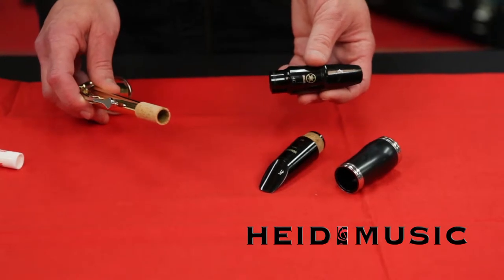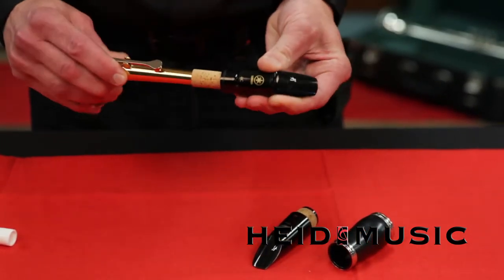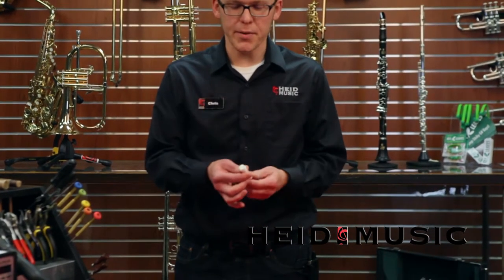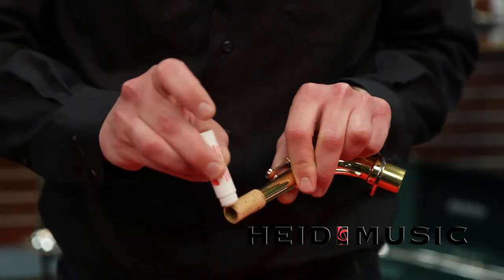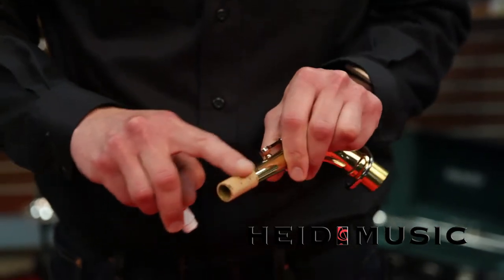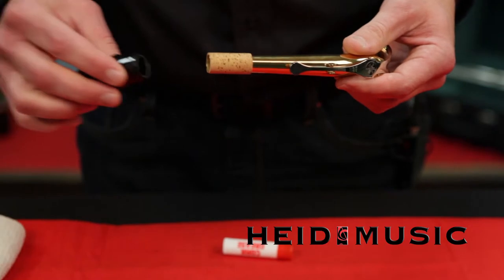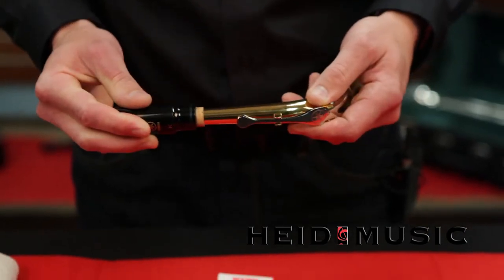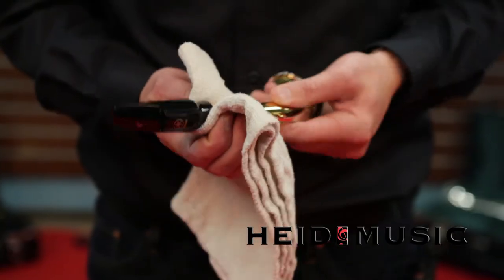Inside Heid Care Tips: How to Apply Cork Grease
Heid Music's Repair Technicians share their cleaning, care and maintenance tips to keep your instrument in tip-top shape.